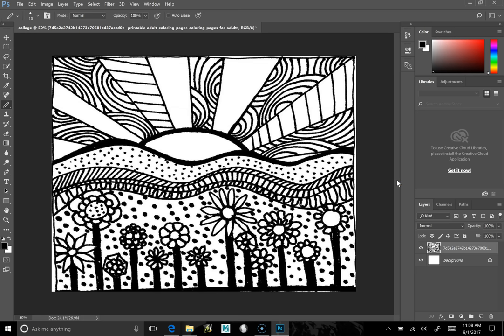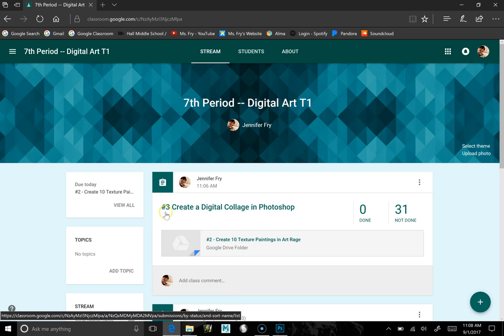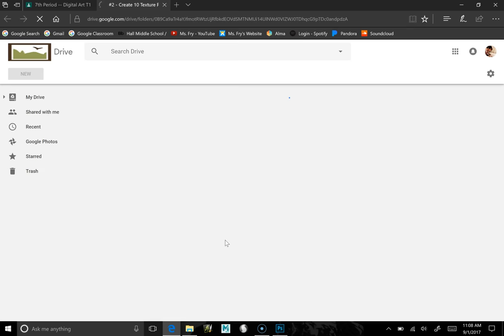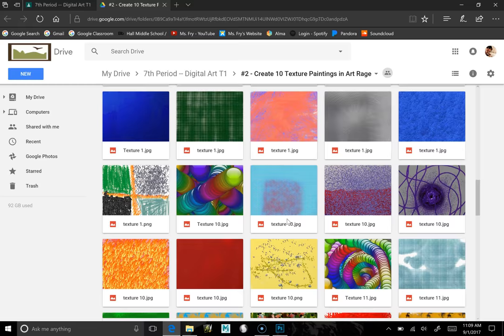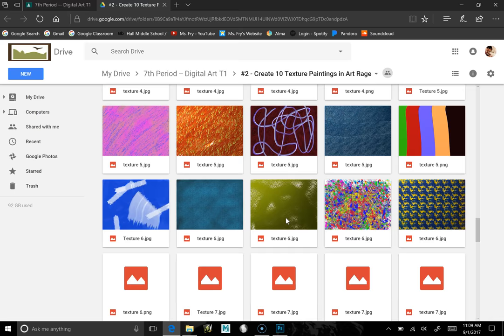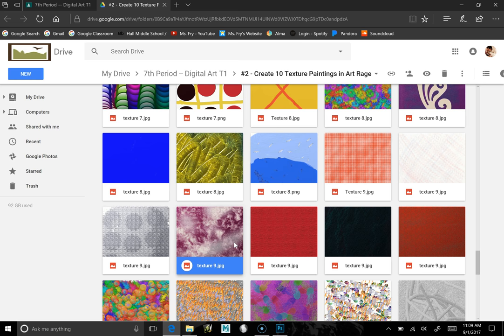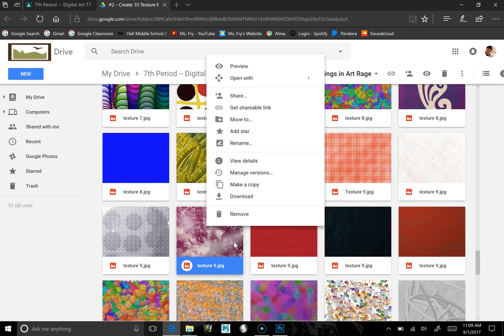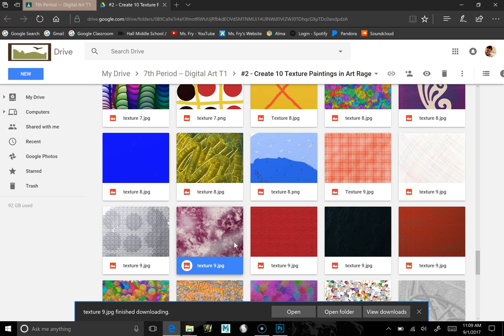Collage - How to download a texture